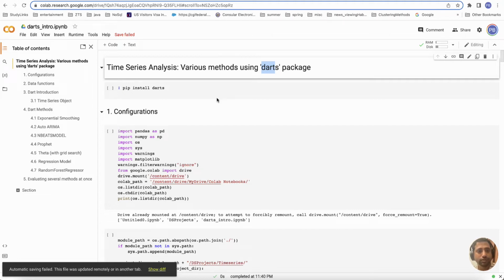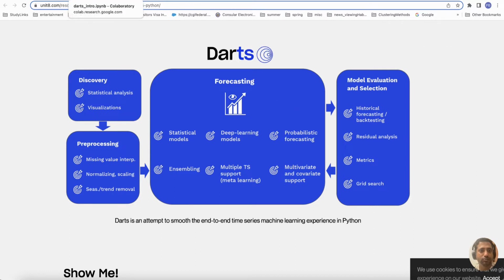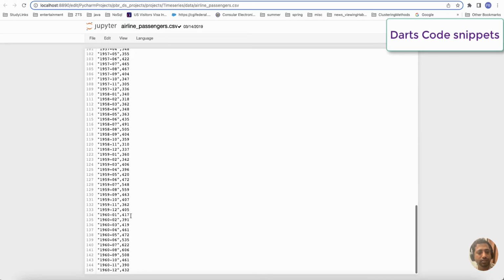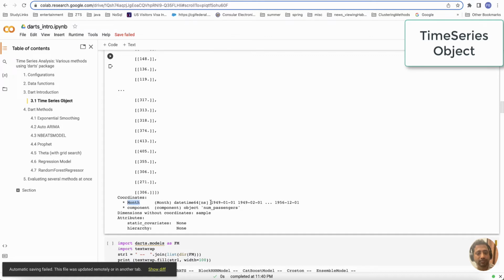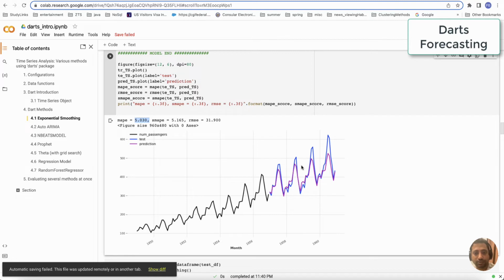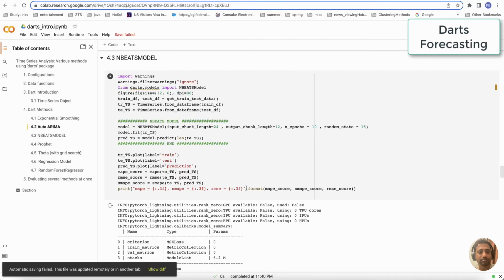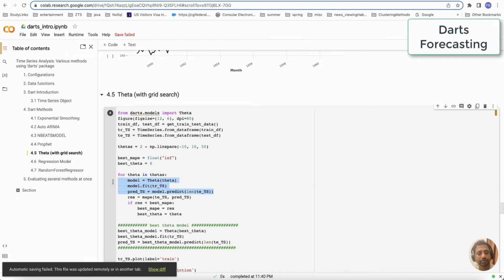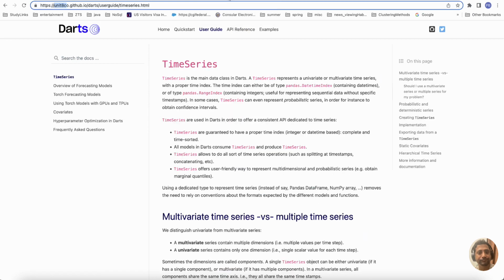Data Science Projects: 4b darts Time Series Package Introduction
Darts time series Introduction: (code snippets) to use 'darts time series package'
1. Smoothing
2. Theta
3. NBeats
4. ARIMA